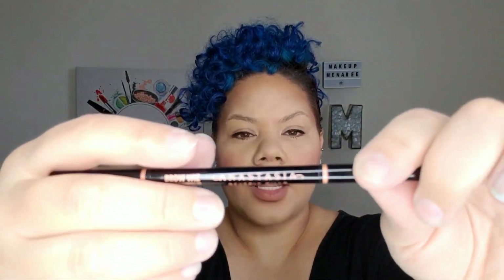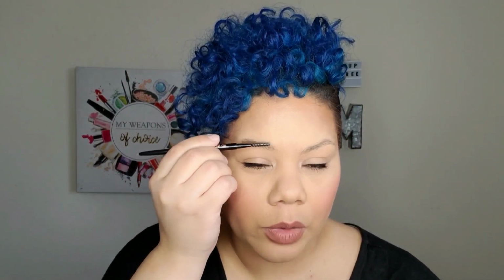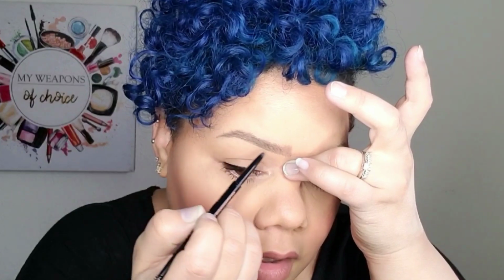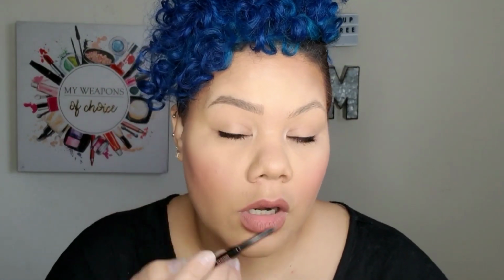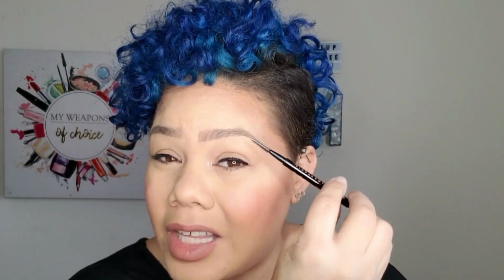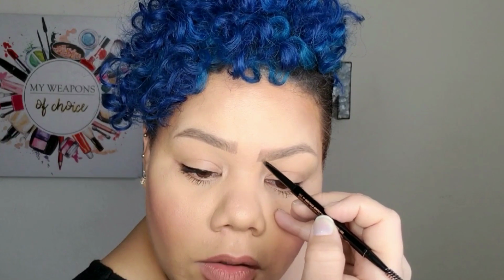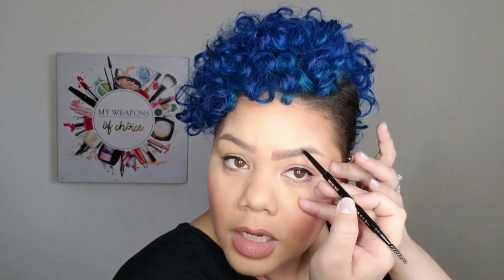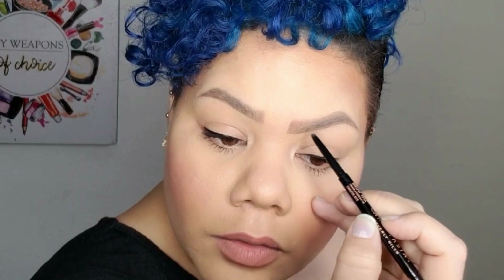HOW TO CHANGE BROW SHAPE - HOW TO CHANGE EYEBROWS for PERFECT EYEBROW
Hey everyone! I wanted to share a how to change brow shape tutorial with you all! This is an easy way on how to change eyebrows and an easy eyebrow tutorial with a pencil. This eyebrow tutorial will give you the perfect brows whether it be arched eyebrows or straight eyebrows. These are two of my favorite eyebrow routine to change my brows.
I hope you enjoy this easy eyebrow tutorial for beginners that shows brow grooming and an eyebrow change!

*Favorite Brow Products*

Anastasia Brow Wiz

Anastasia Dip Brow

Maybelline Precise Brow

Ardell Brow Pomade

Maybelline Fit Me Foundation

Milani Blush

Elf Contour Palette

Wet n Wild Highlighter

Benefit They're Real Mascara

Elf Liquid Eyeliner

Anastasia Beverly Hills Matte Lips